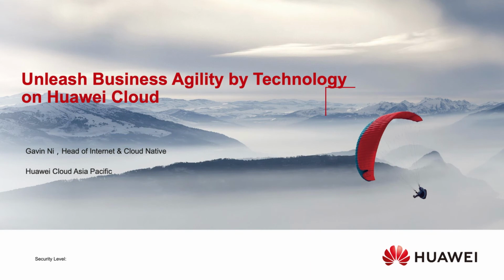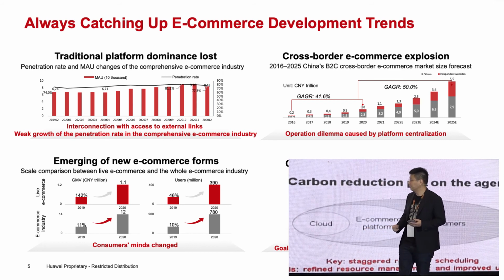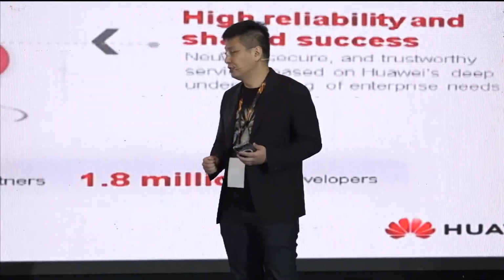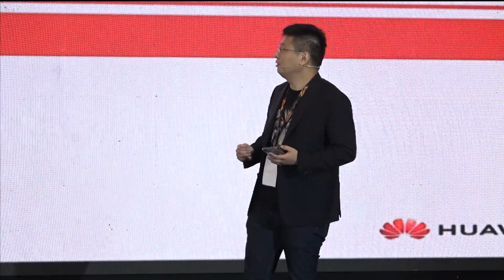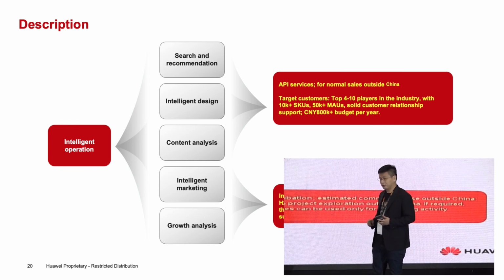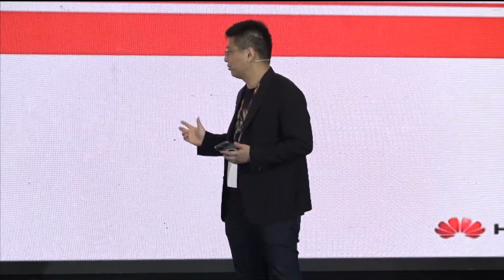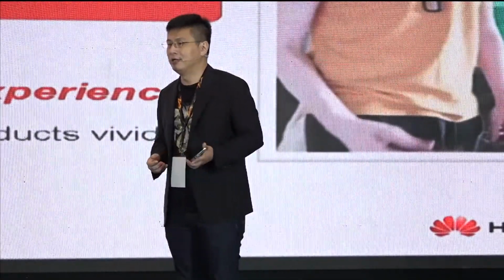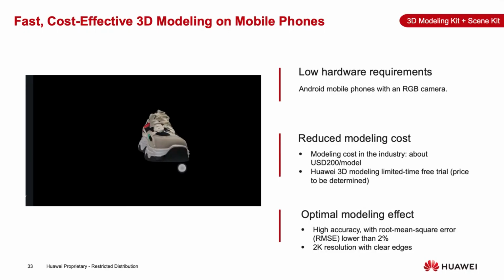MM22ID | Gavin Ni - Unleash Business Agility By Technology on Huawei Cloud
Nowadays the agility of business determines how fast internet business can adapt to fast changing customer needs and unforeseen situations e.g. pandemic. Well prepared companies adopts cloud native technologies and utilise cloud to enable business for uncertainties. Huawei Cloud offers well blended cloud services and partners’ solutions to serve business transformation for agility.

Meet Magento is a global e-commerce event organized by Meet Magento Association, a non-profit organization that has enabled e-commerce merchants worldwide.  The association is created for all type of companies who are active in commerce or distribution and have interest on how Magento and its ecosystem can help to grow their business.  Each year, more than twenty-four countries hold this event in a regular manner.

In keeping with the spirit of GrowStrongerTogether, on this year’s Meet Magento Indonesia, we seek to present unique opportunities to exchange practical insights through talk shows, networking, and interactive booths. Hosted by ICUBE by SIRCLO and powered by SIRCLO Group. This is our 7th year holding this event, whih was finally held face-to-face after having greeted you online for the past two years.

We brought together more than 25 industry experts and over 650 registrants. Through interactive sessions, MM22ID offers knowledge, insight, and relationships on a variety of subjects, including omnichannel, e-commerce, marketing, social commerce, and key actions to face the business challenges.